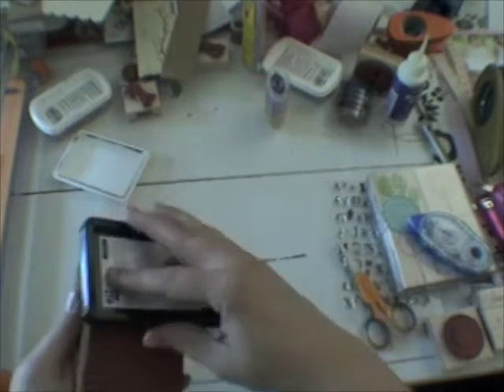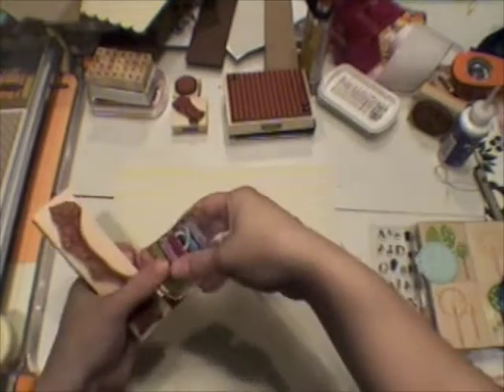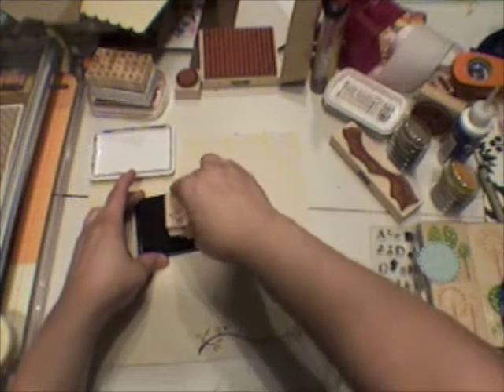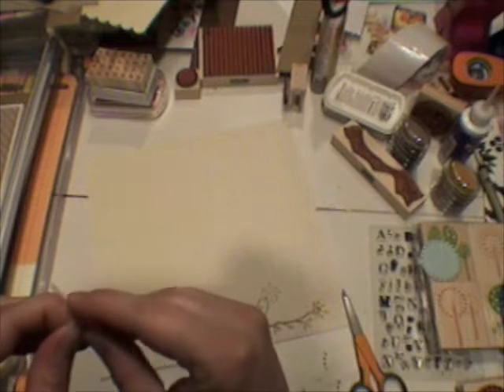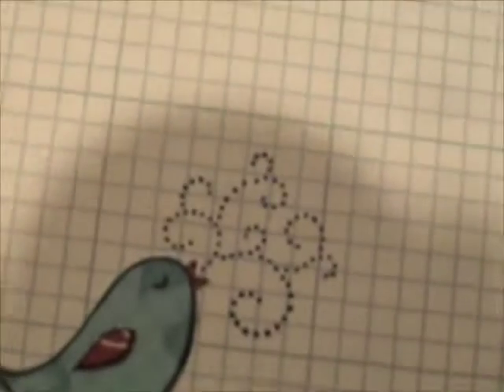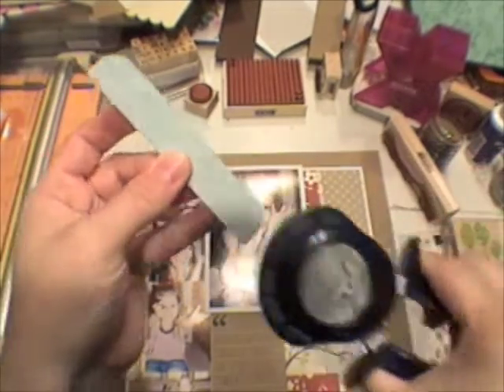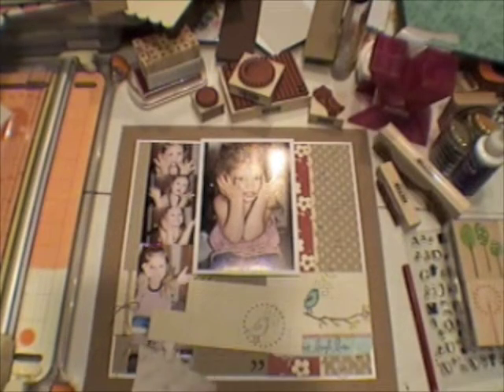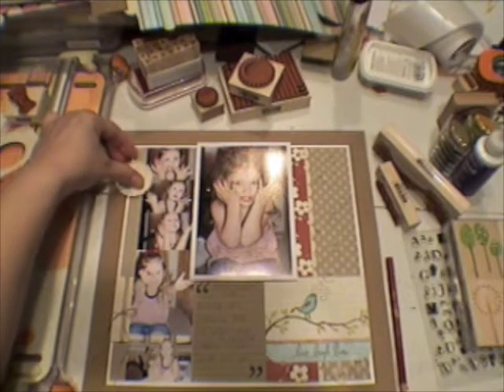Hero Arts Stamped Bird Layout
Layering a stamped image with patterned papers.